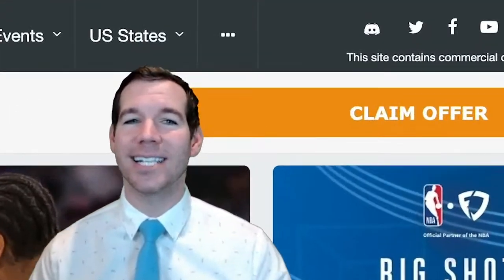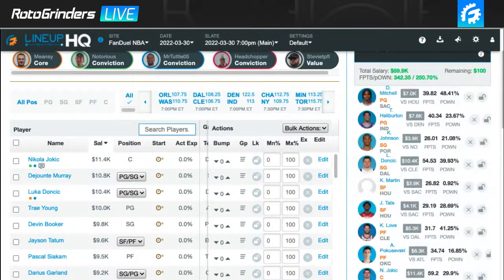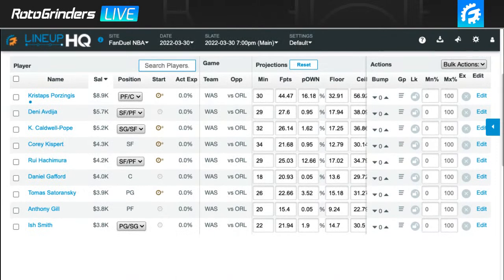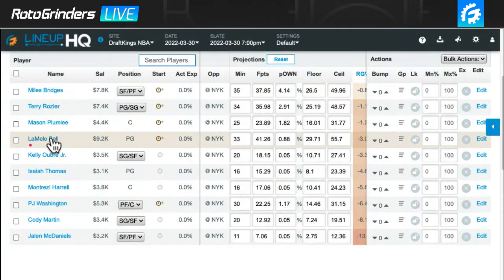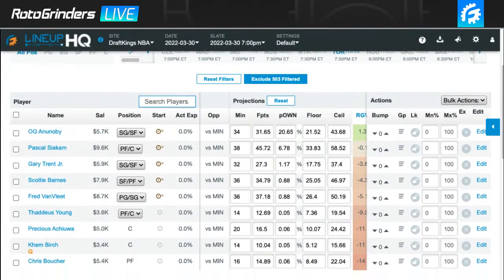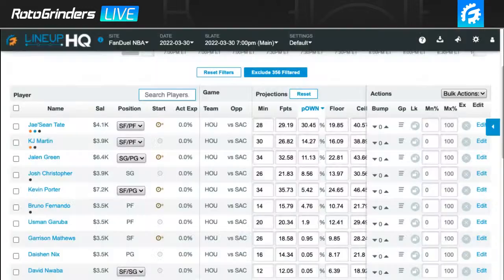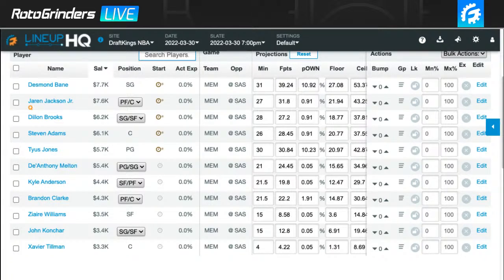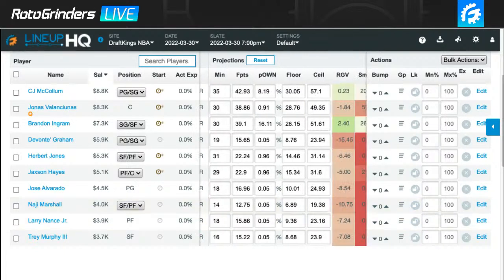GRINDERSLIVE - 3/30/22 NBA DFS PICKS & STRATEGY: ROTOGRINDERS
Dean Shavelson (Dean78904) is joined by Andre Alford (Drizzy26) and Stephen Young (Stevietpfl) to talk favorite bets and break down DFS plays for tonight's 11-game slate between FanDuel and DraftKings for Cash & GPP contests as well as take questions from Discord on Wednesday, 3/30/22! We've got the best advice from the top DFS experts for DraftKings and FanDuel! Use this link to get your RotoGrinders Premium DFS subscription at a discount! $10 off your first month!